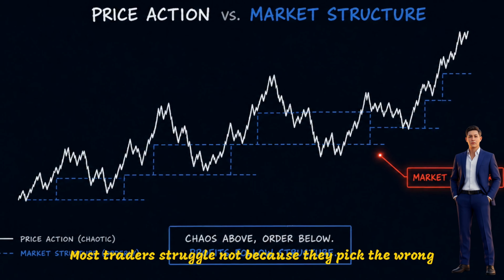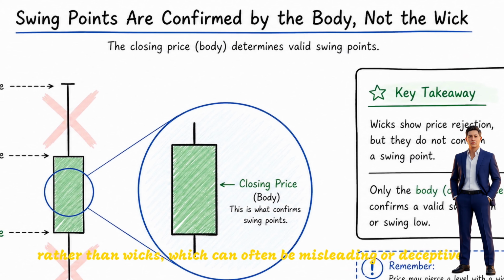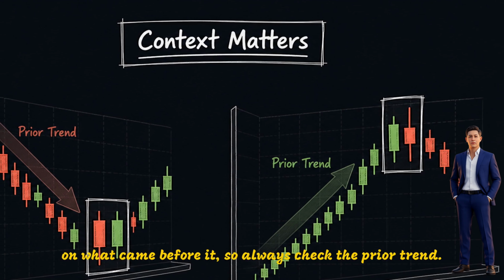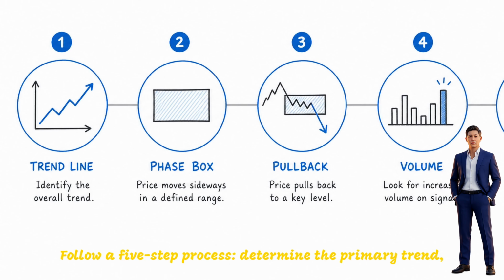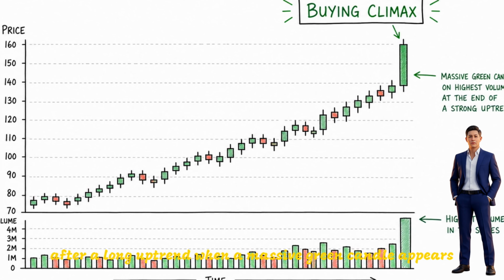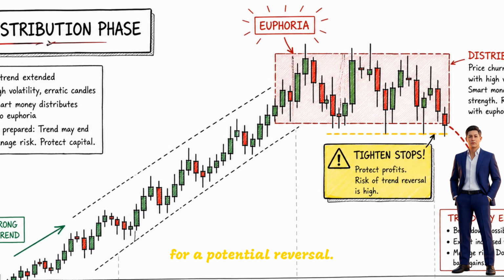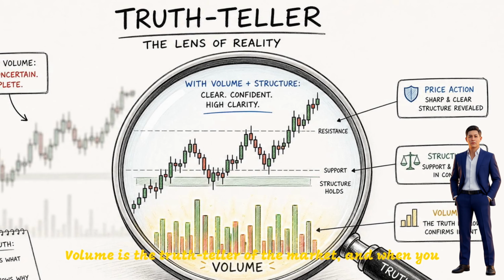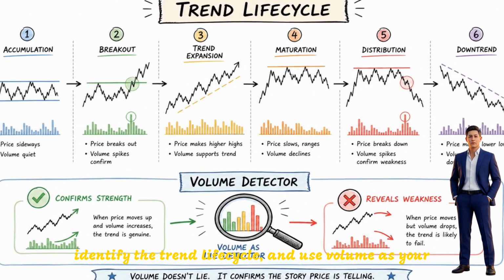Why Most Beginner Traders Fail Before They Even Start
**The tool that have made my trading simpler and more profitable over the years — I use these every single day:**

📈 **TradingView** — The #1 charting platform I rely on for every trade. Real-time data, professional analysis tools, and crystal clear charts that make reading the market effortless.

Stop gambling with your trades by mastering market structure. Learn to read volume correctly so you can stop guessing and start analyzing price action.

Most traders fail because they treat price and volume as separate data points. This video explains why integrating these two elements is essential for consistent results. If you are struggling to interpret chart movements, this breakdown provides the logic needed to evaluate market conditions accurately.

We cover the specific relationship between market structure and volume that professionals use to identify real trends. By the end of this guide, you will understand why ignoring volume leads to poor decision-making and how to combine these indicators for a clearer view of the charts.

00:00 Why Most Traders Are Gambling Without Knowing It
00:45 The Real Reason Markets Move
01:30 The Three Layers of Every Market
02:30 How Institutions Use Pullbacks Against You
03:00 Why Five Minute Charts Are Destroying You
03:30 Closing Prices vs Wicks — The Filter That Matters
04:30 The Three Phases Every Trend Goes Through
05:15 Accumulation — How Big Money Buys Quietly
06:15 Participation — The Only Phase Worth Trading
07:00 Distribution — When Strength Is Actually a Trap
07:45 Price and Volume Are One Conversation
08:30 Effort vs Result — The Framework That Reveals Everything
09:15 Four Volume Patterns Every Trader Must Know
10:30 Volume Divergence — The Early Warning System
11:15 The Five-Step Process to Trade With Precision
12:00 Structure Tells You Who Is Winning